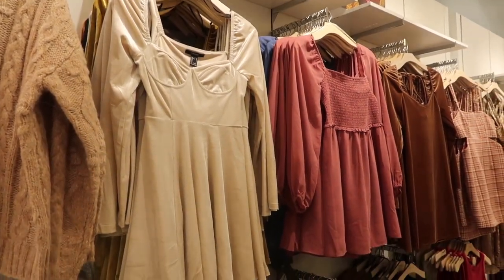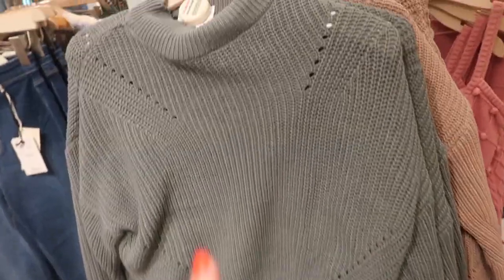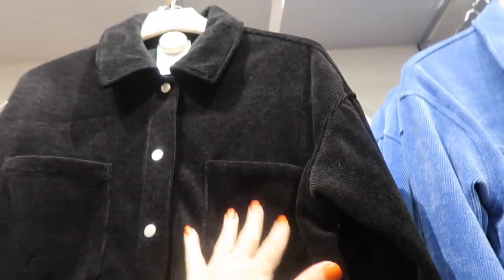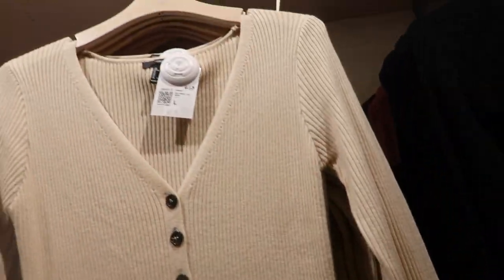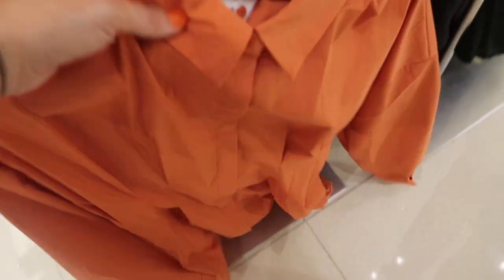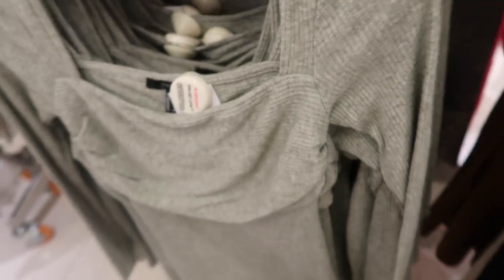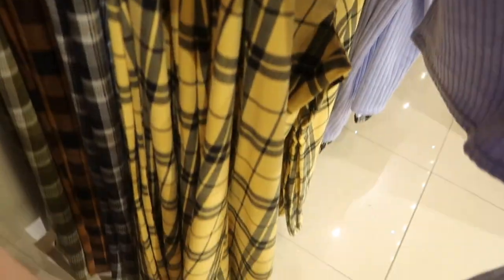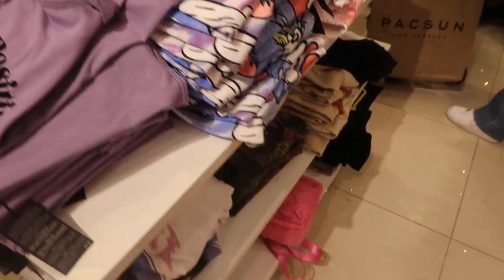FOREVER 21 SHOP WITH ME | NEW FOREVER 21 CLOTHING FINDS | AFFORDABLE FASHION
Hi Ladies hope you enjoy this FOREVER 21  SHOP WITH ME . If you like new FOREVER 21 CLOTHING FINDS make sure you like this video and I will keep sharing AFFORDABLE FALL FASHION.